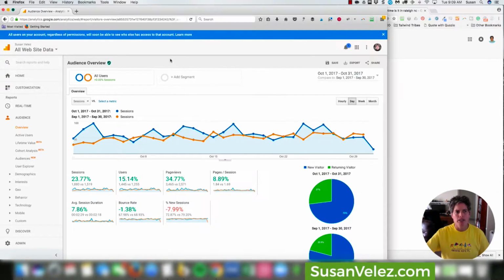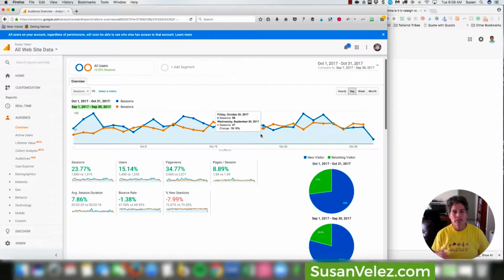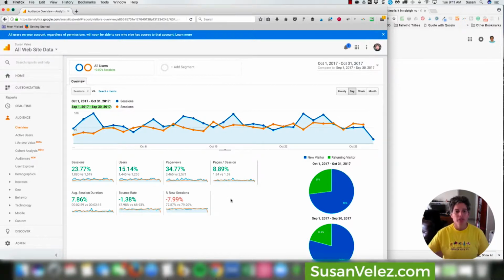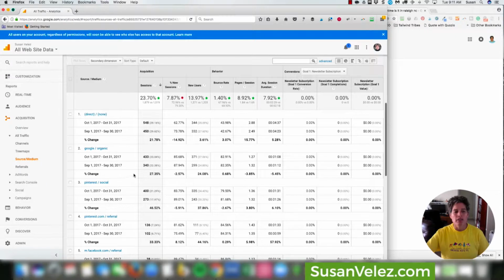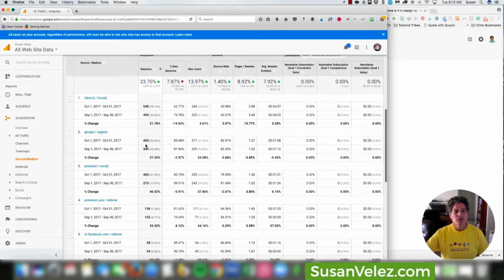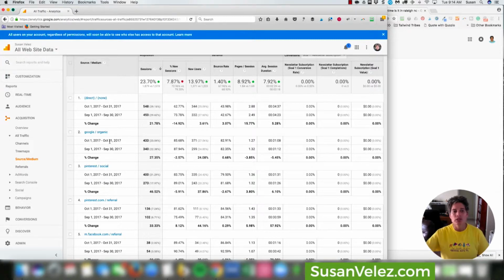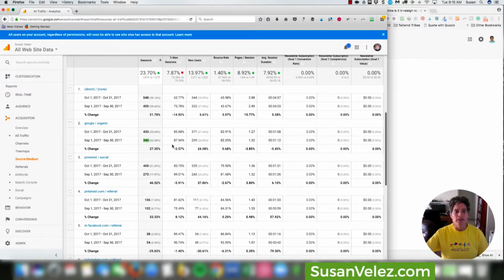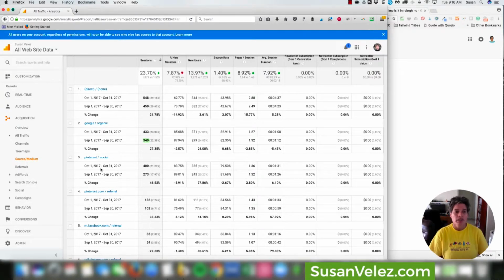October 2017 Blog Growth Stats Inside Look At My Google Analytics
It’s that time of the month where I show you the inside of my Google Analytics dashboard so you can see what I’m doing to grow my blog.

I’m not a traffic expert and these videos are meant to help me keep track of what I’m doing to grow my blog. Hopefully, they can help you as well.

Every entrepreneur wants to write posts that help them grow their blog. Get tips on what I'm doing to grow my blog so it can make money.

Susan